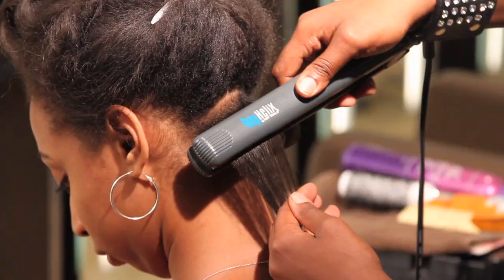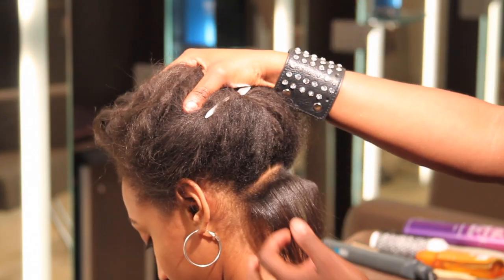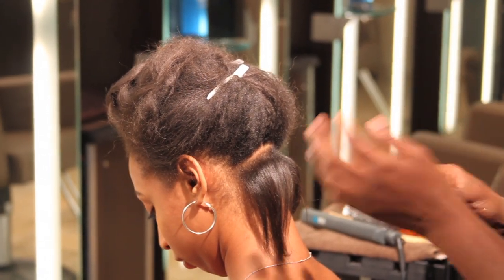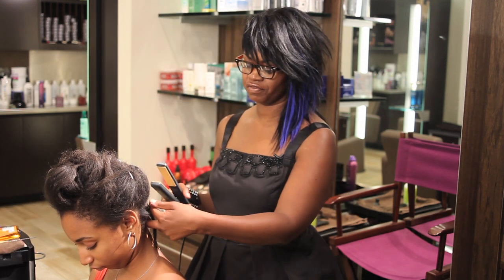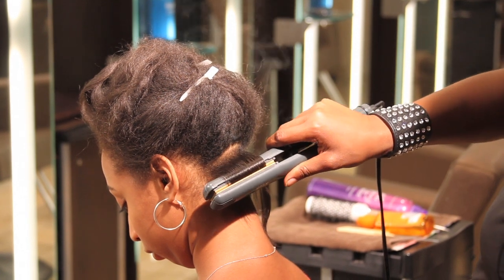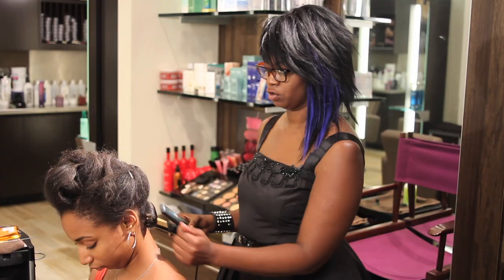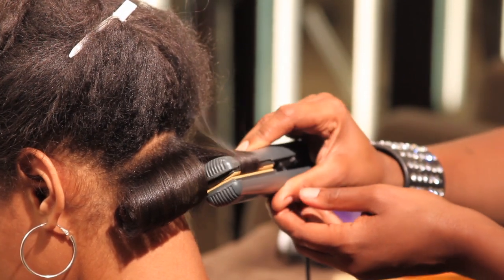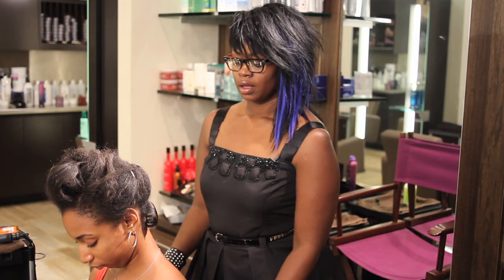Short Hairstyling Tips : How to Use a Flat Iron to Curl Short Hair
A flat iron is a specific type of tool that can be used to curl your short hair in minutes. Use a flat iron to curl short hair with help from a stylist, artist and entrepreneur in this free video clip.

Bio: As a visionary, stylist, artist and entrepreneur, Tye Coe, makes a lasting impression on all of her clients.
Filmmaker: Nathaniel Buck

Series Description: Short hair, whether it is curly or straight, naturally lends itself to a number of different hairstyles. Get short hairstyling tips with help from a stylist, artist and entrepreneur in this free video series.